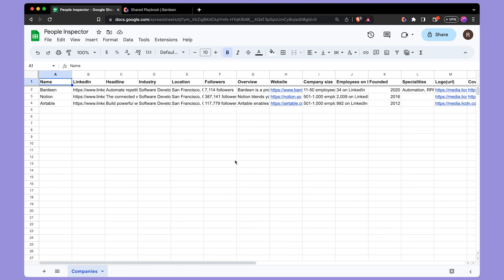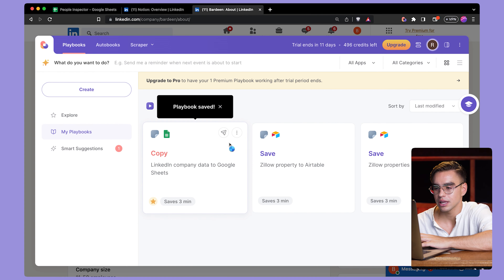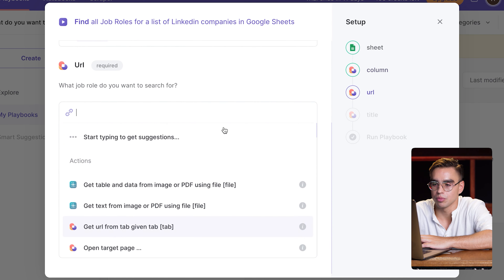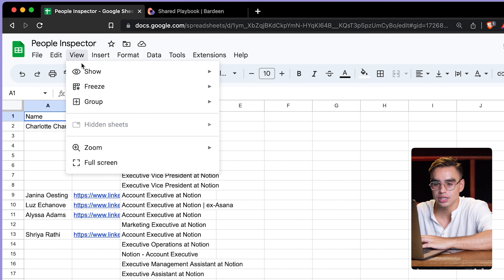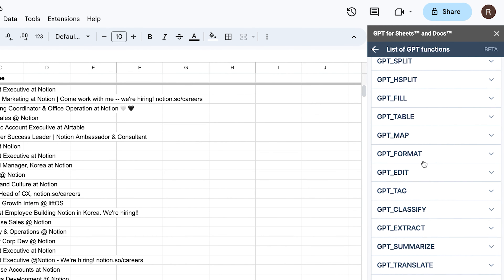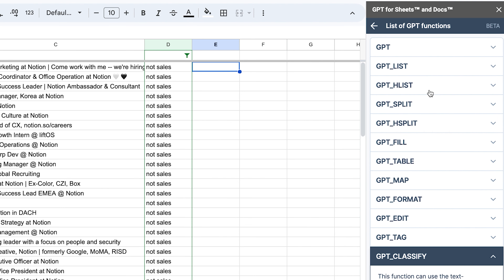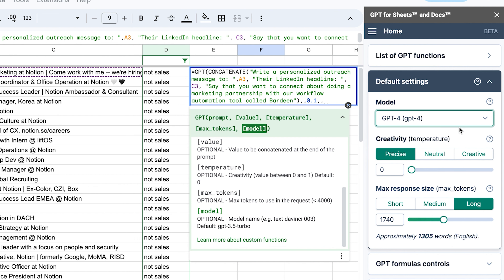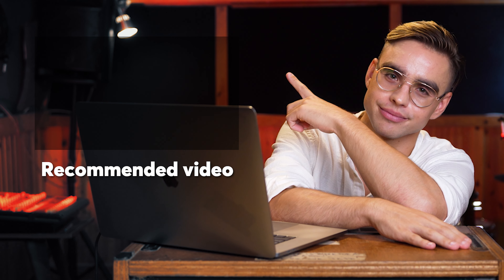AI Lead Generation Tutorial: Find Leads Right From Google Sheets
🚀  Try these playbooks:

1️⃣ Find all Job Roles for a list of Linkedin companies in Google Sheets:

📖  Video Chapters:
00:00 Intro
00:49 Automation #1: Save LinkedIn companies to Sheets
01:50 Automation #2: Find leaders of companies from Sheets
04:06 Automation #3: Generating outreach emails
08:17 Outro